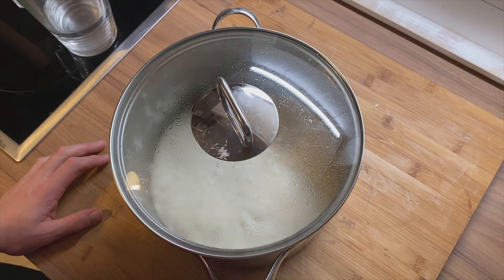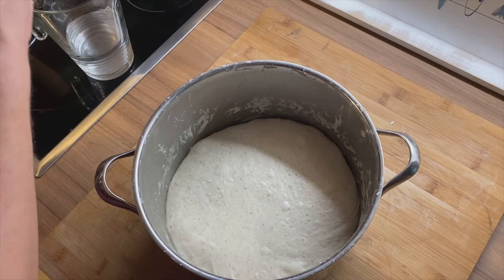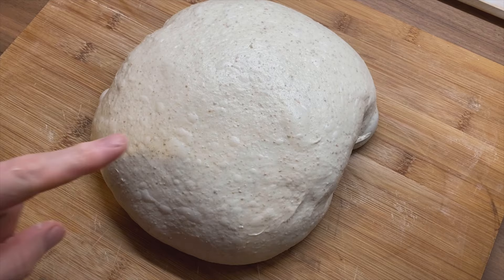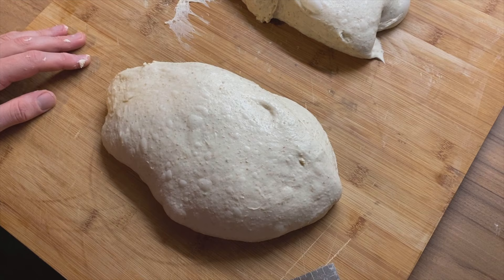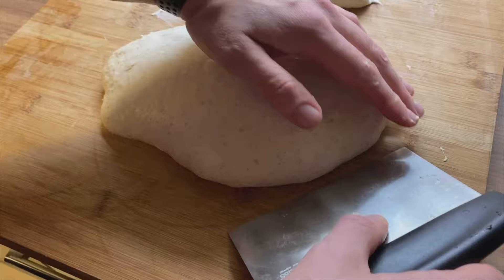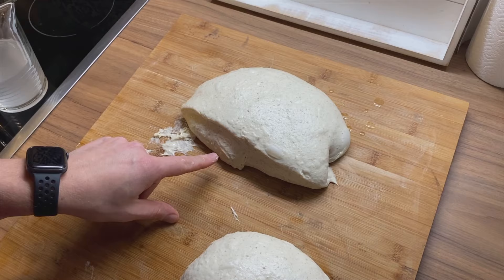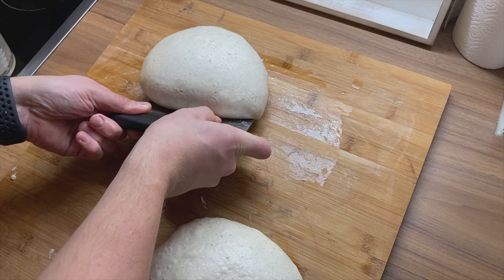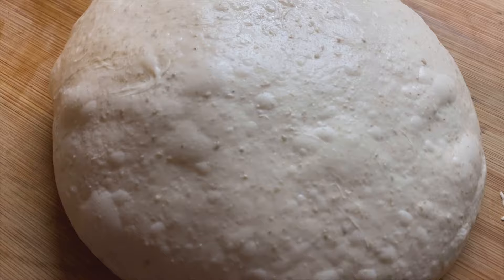The Last PRESHAPING SOURDOUGH Tutorial You Ever Need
In this full masterclass I am showing you how to divide and preshape your sourdough after bulk fermentation. I am showing you a few tricks how you will start mastering preshaping. You will be your dough's boss and not vice-versa.

Dividing is always done after bulk fermentation. That's why it is called bulk fermentation, you are fermenting many loaves of bread in bulk. Afterwards you divide the dough into smaller pieces each the size of the final bread that you want to bake.

Now by dividing you are damaging your dough slightly and you do not have the nice circular shape that you want to use as basis for final shaping. This is the reason why people are applying pre-shaping. You are turning the torn mass of dough into something that is smooth and round. You are killing two birds with one stone here:

1. One the one hand you are creating a solid base for your following shaping. This will allow you to shape a better bread.
2. You create additional tension in the dough that will create better oven spring.

I am showing you how to do this with 2 final loaves. But, you can do this with as many loaves as you like. My home oven only allows for 2 breads to be baked at the same time and thus I rarely have reason to bulk ferment more dough.